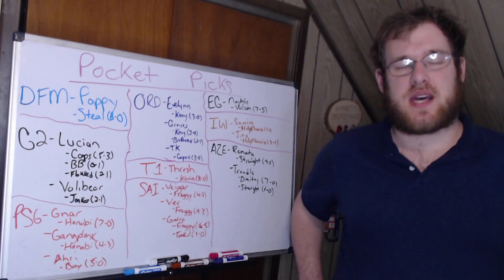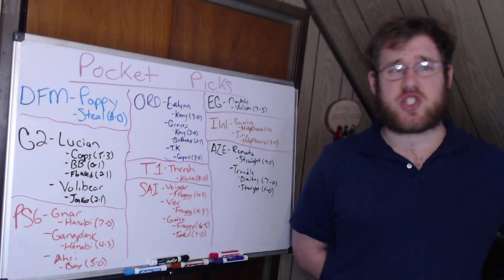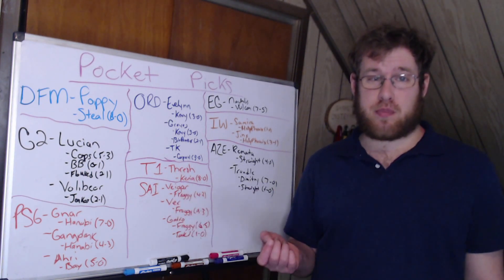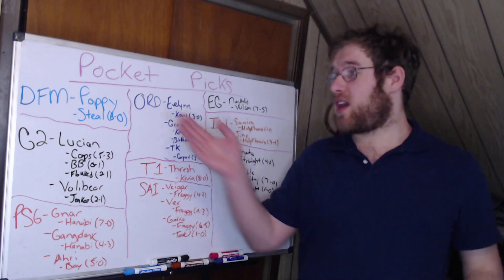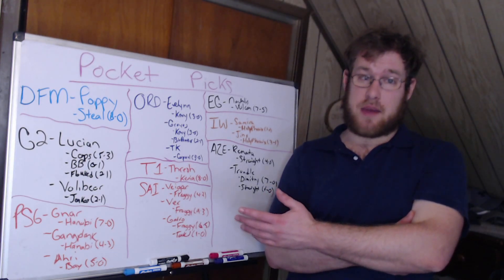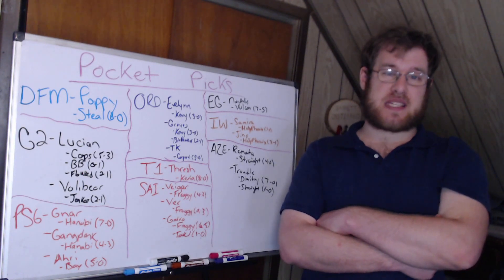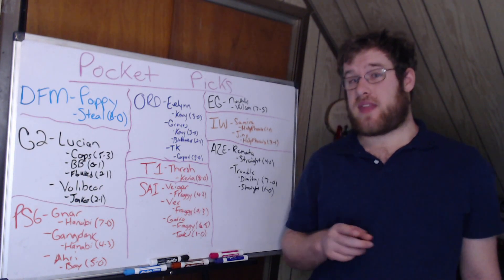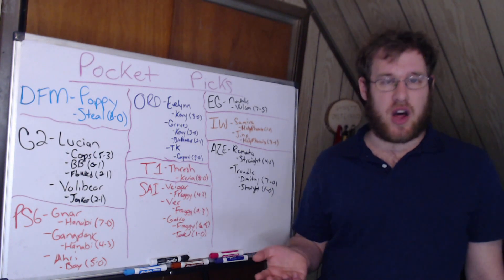MSI 2022: Pocket Picks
In this video I utilize stats from the spring split to identify champions that were highly banned against specific teams going to MSI 2022.